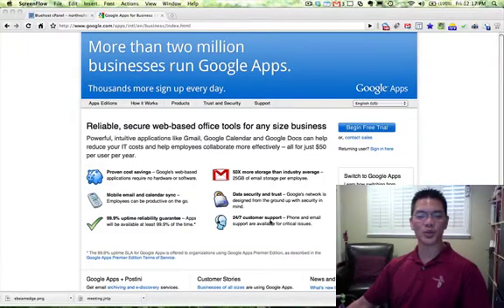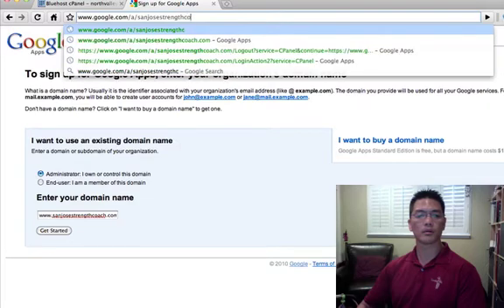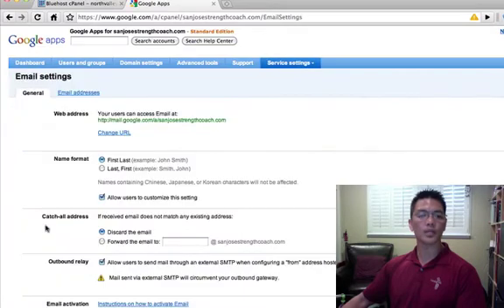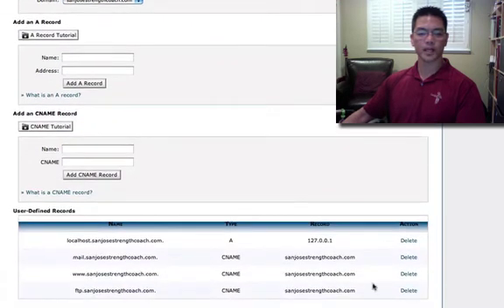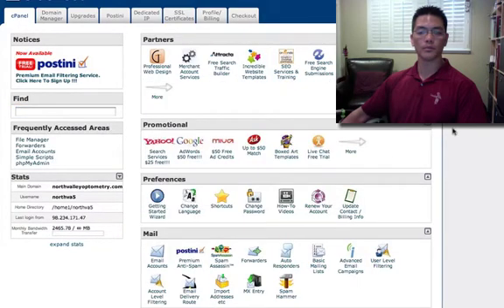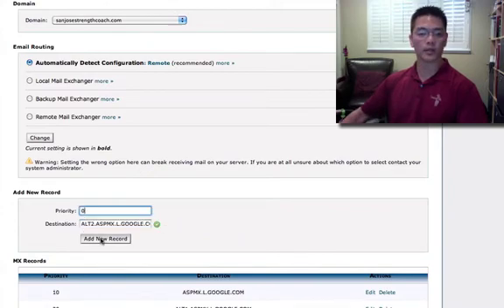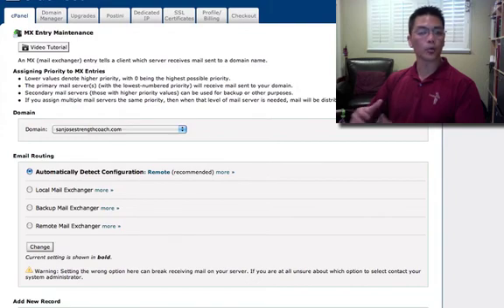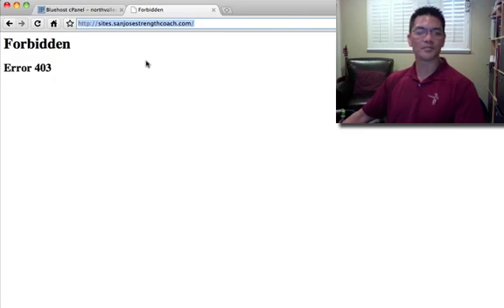How to Set Up Google Apps for Your Domain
I'm using Bluehost as my hosting service for my website and domain.

& select Standard Edition
Step 2:  Click on Get Started, enter in your domain name and follow the wizard.
. Get the CNAME to verify ownership of your domain and activate Email.

Step 4: Log into your hosting provider Cpanel.
Step 5:  Go to DNS Editor, select domain name and Add/ Edit the following CNames:

Step 6: From CPanel go to MX Entry, select domain name & add following MX records w/ following priority:

MX Server address & Priority
ASPMX.L.GOOGLE.COM   10
ALT1.ASPMX.L.GOOGLE.COM  20
ALT2.ASPMX.L.GOOGLE.COM  20
ASPMX2.GOOGLEMAIL.COM  30
ASPMX3.GOOGLEMAIL.COM  30
ASPMX4.GOOGLEMAIL.COM  30
ASPMX5.GOOGLEMAIL.COM   30

You're done!